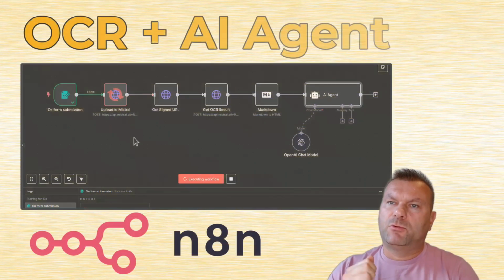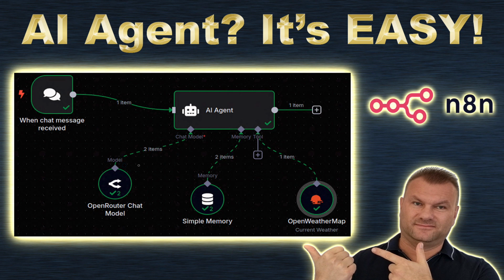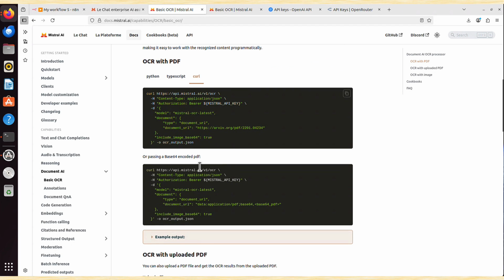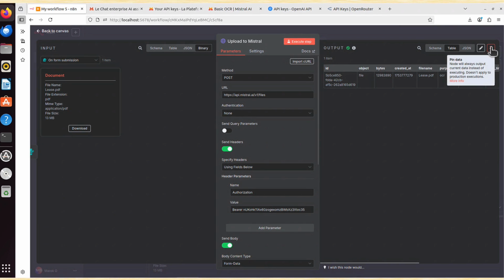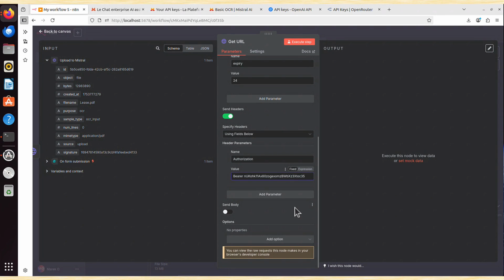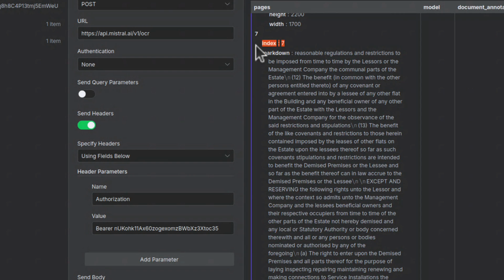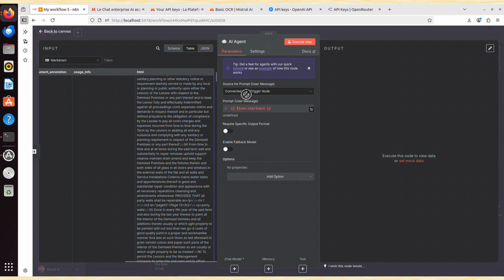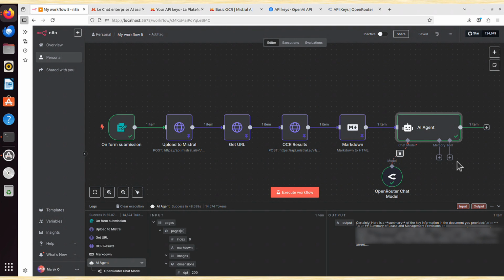Build Mistral OCR & AI Agent automation in n8n that translates and summarizes documents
This Mistral OCR & AI Agent automation in n8n can read, translate, summarize and answer your questions regarding any uploaded documents you want.
It can read PDFs, Word documents, Powerpoint presentations, images like JPEG or PNG and more.
Mistral Optical Character Recognition tool is currently the best OCR tool available, and you can use it... FREE of charge!
In this video we will go through entire process of setting up Mistral OCR and AI Agent on n8n platform, its a step-by-step guide you can follow and create this tool for yourself or for others.

== ⏰  TIMESTAMPS ⏰ ==

0:00 Mistral OCR plus AI Agent in n8n
4:20 Create new workflow in n8n
4:37 1st node – n8n form trigger
6:10 Testing a node in n8n
6:50 Mistral AI account and API keys for Mistral OCR
8:40 2nd node – HTTP Request to upload the file
9:40 Set expiration date for API key
12:30 Pin data in n8n node
13:15 3rd node – Get Signed URL HTTP Request
16:50 4th node – Mistral OCR with PDF HTTP Request
24:40 5th node – AI Agent that creates document summary
26:40 Set up OpenRouter in n8n

== ⏰  TIMESTAMPS ⏰ ==

==  75 ==